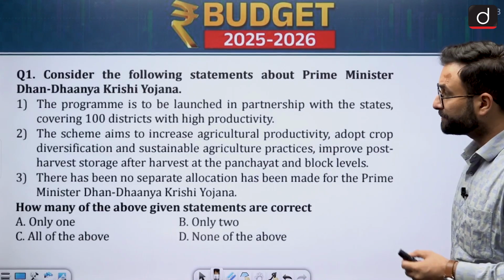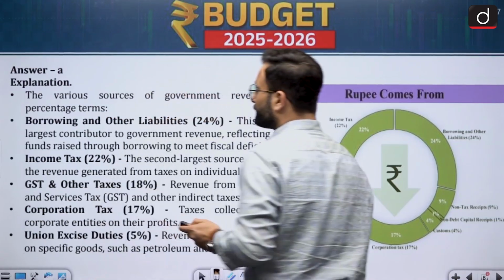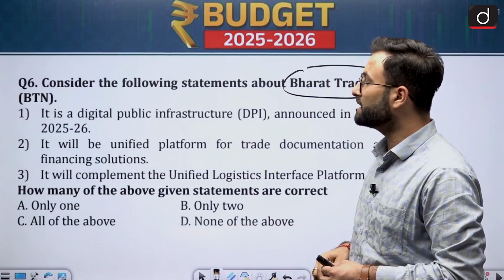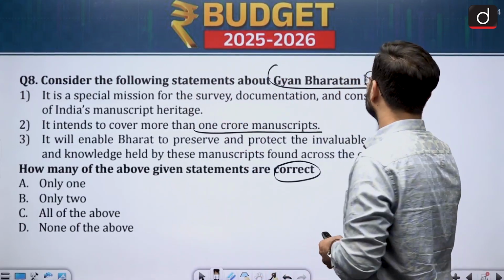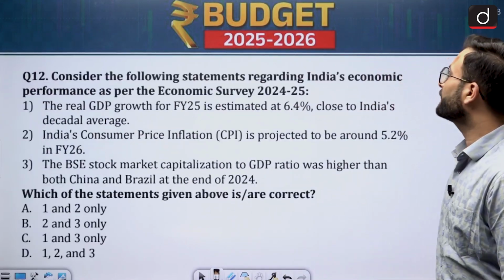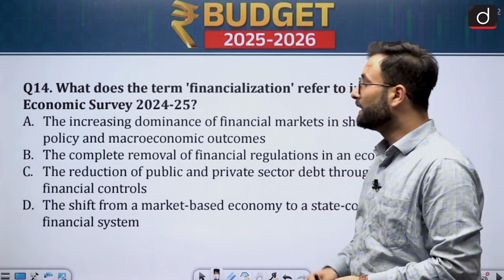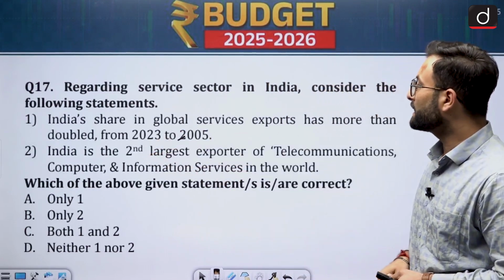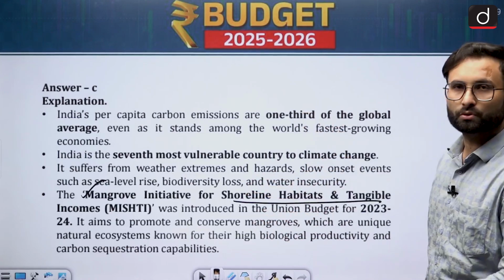MCQs on Budget 2025 26 & Economic Survey 2024 25 | UPSC 2025 | Drishti IAS English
Test your knowledge with the most important multiple-choice questions based on the latest Union Budget and Economic Survey. This video will help aspirants preparing for UPSC 2025 exam and other competitive exams by covering key highlights and important topics mentioned in the Budget and economic survey.